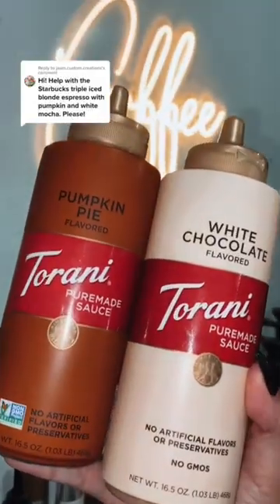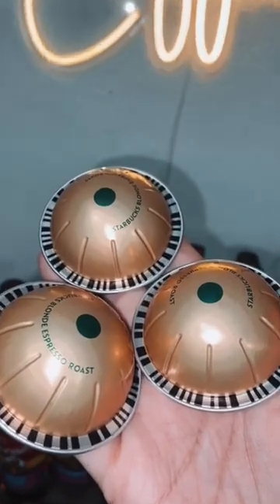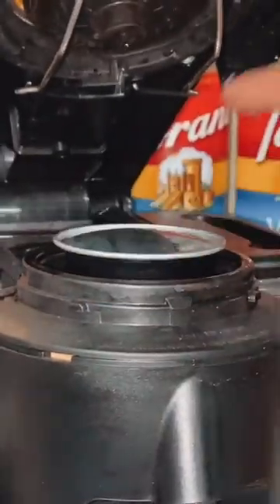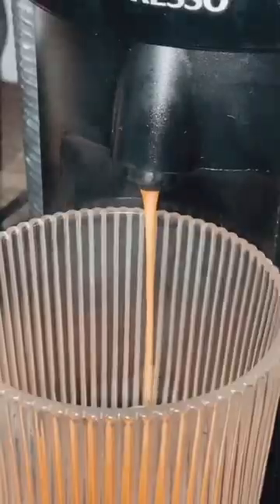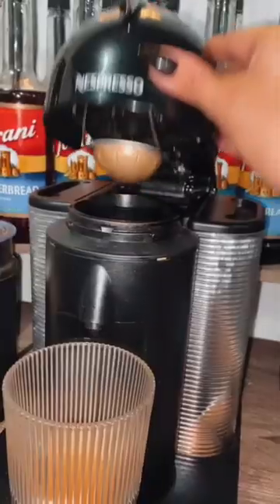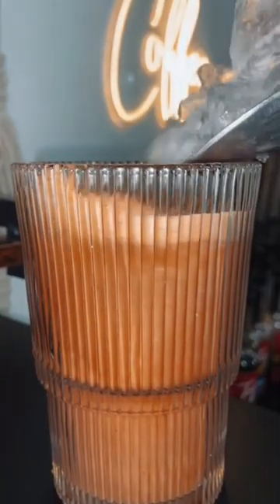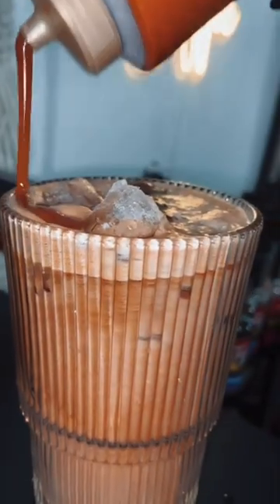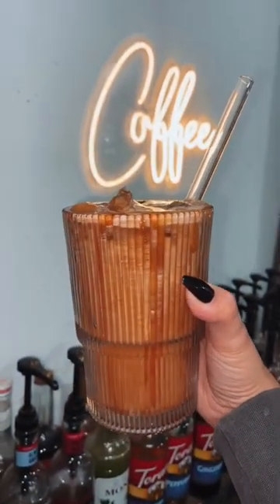Pumpkin white chocolate mocha